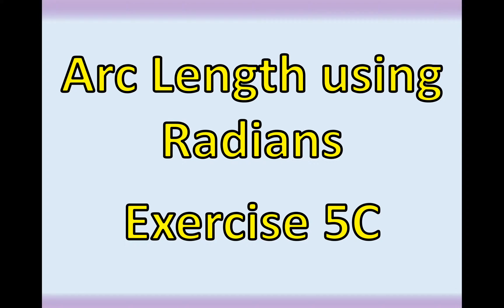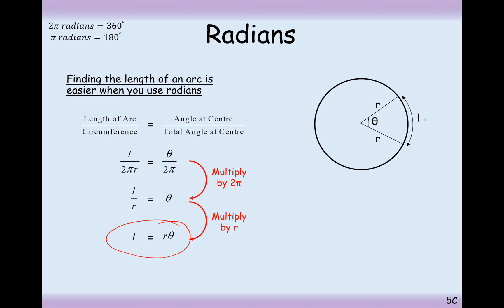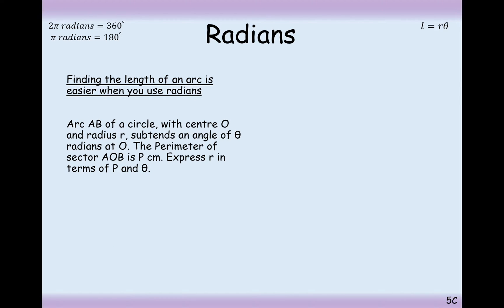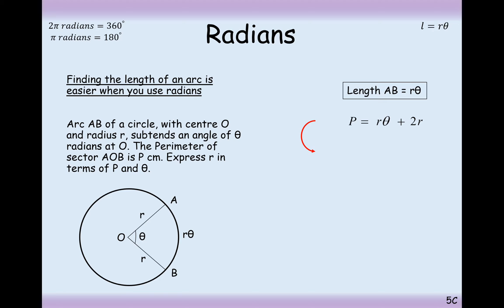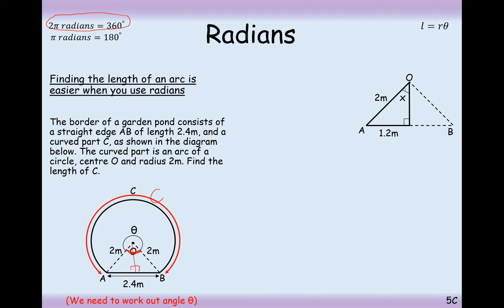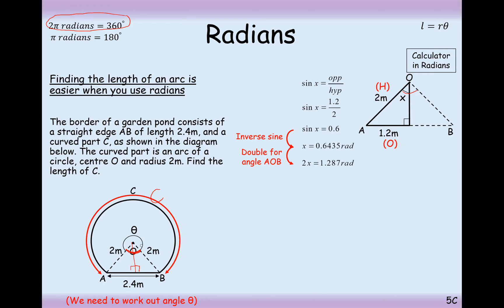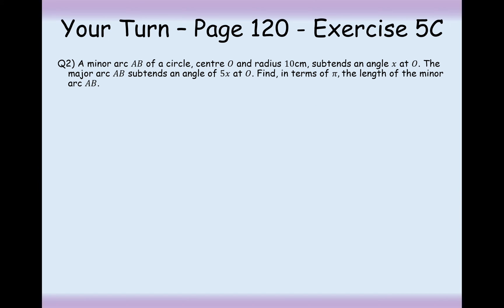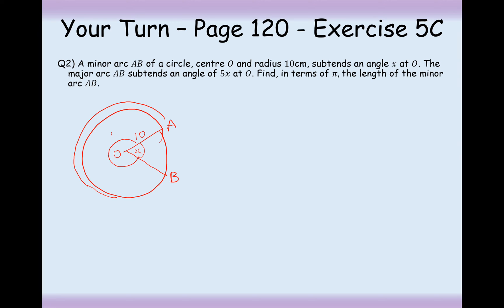A2 Maths - Pure - Arc Length using Radians